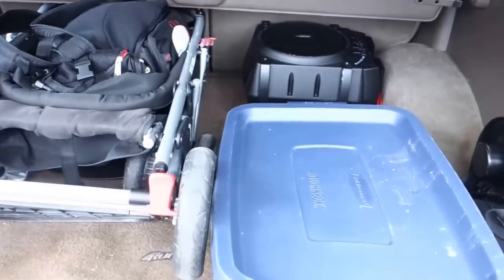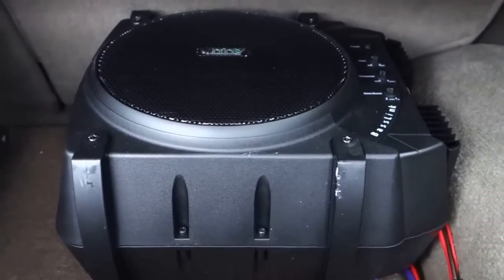Infinity Basslink 10" Woofer Powered Enclosure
This powered 10" subwoofer polymer enclosure by Infinity is a very compact combo unit designed to maximize a small space area such as a trunk or cargo area of a SUV. The bass on this unit is great for a 10" with only 200 watts with passive radiator. It's not going to blow away the competition or rattle the car next to you but it offers good clean performance in a small package of about 1 cubic foot. Easy to connect and several dial options to adjust levels with an included gain remote the Infinity Bass Link is something to consider.